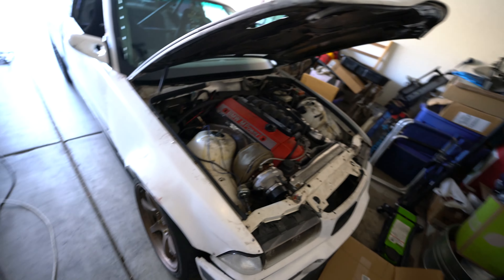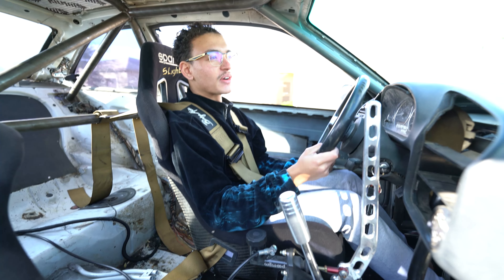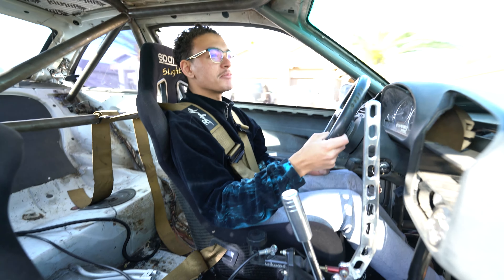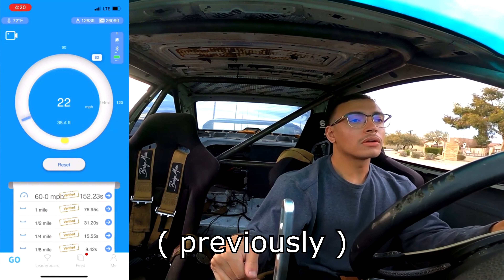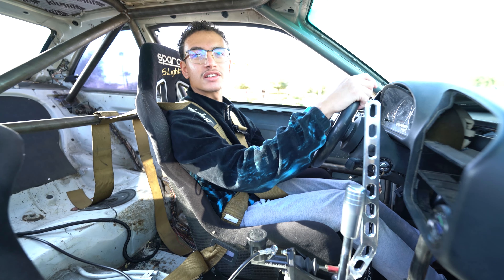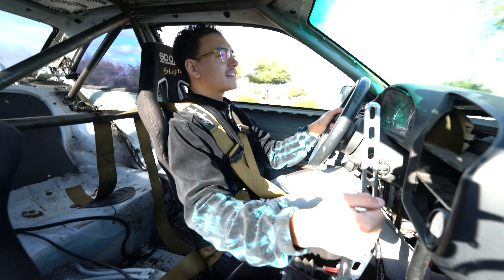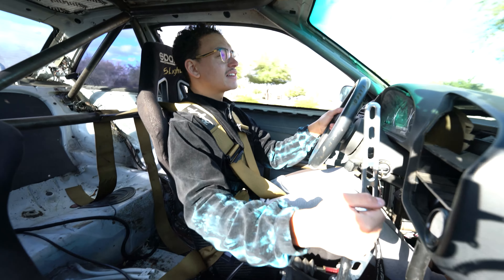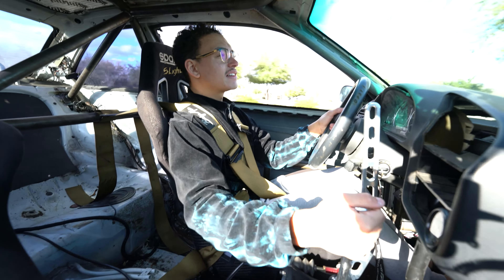Obliterating My Transmission Doing 0-60 Testing